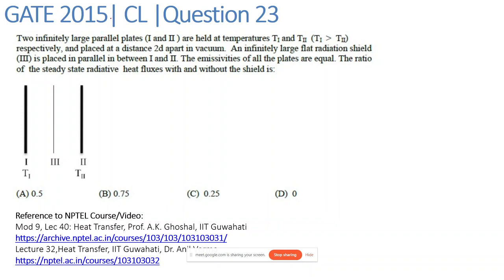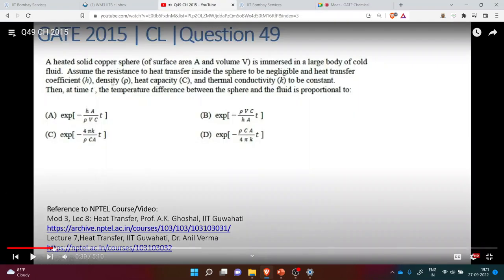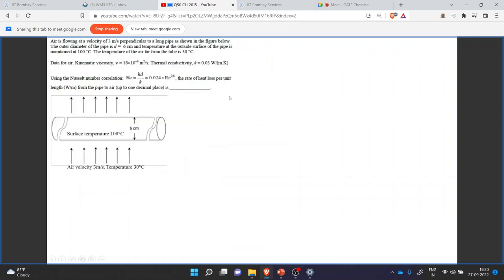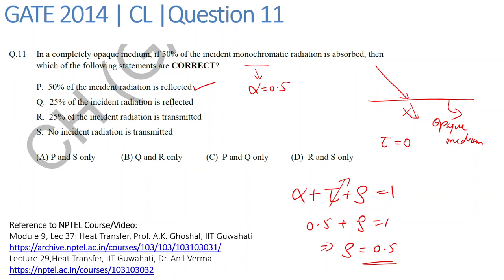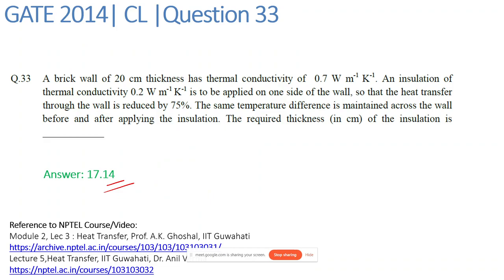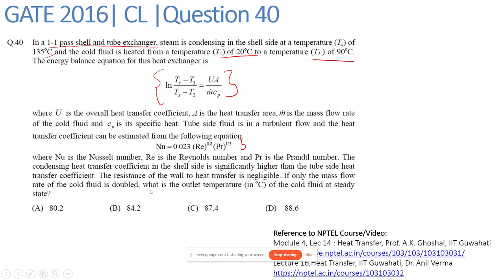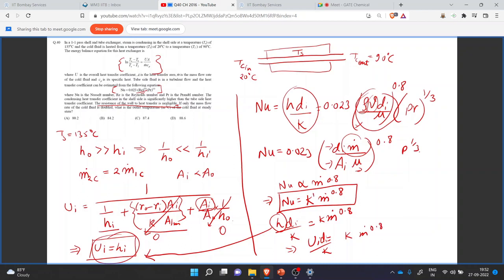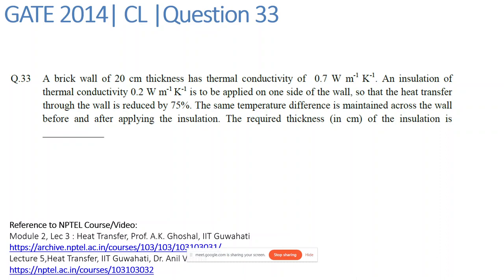GATE Preparation CH126 | Heat Transfer | Chemical Engineering